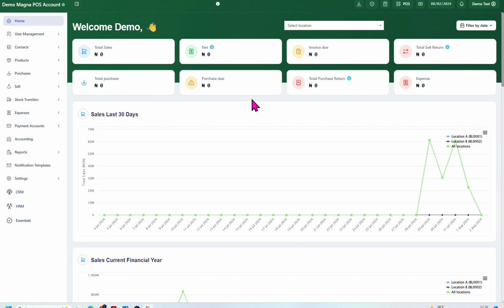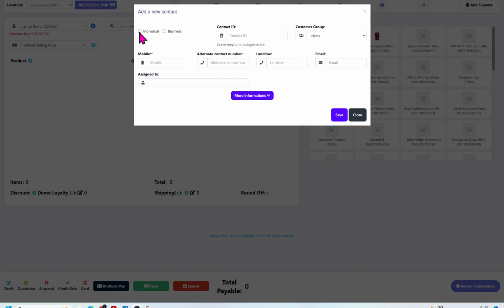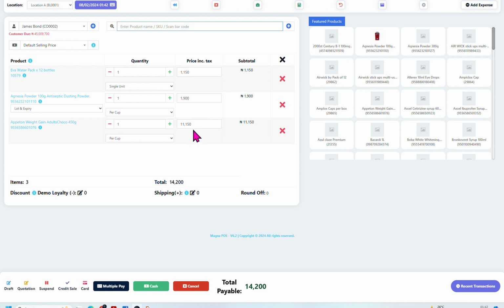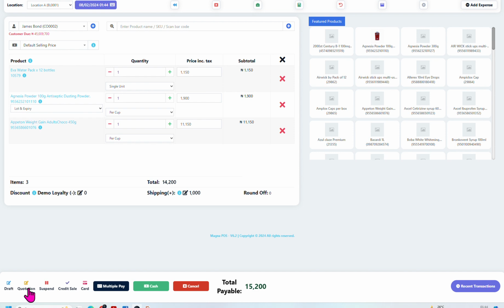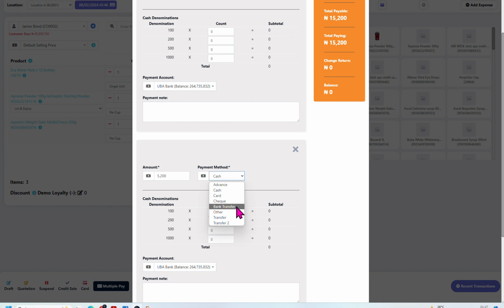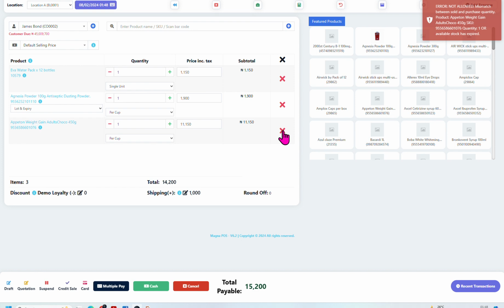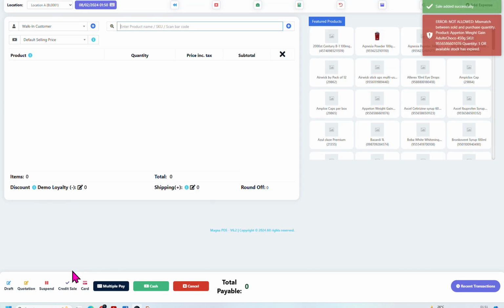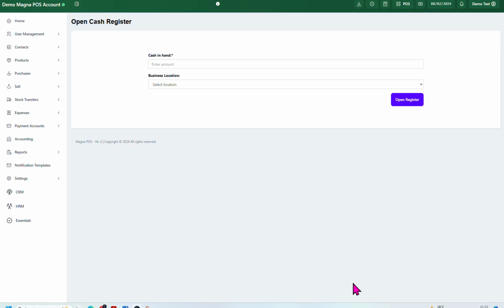Selling Inventory On Magna POS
This tutorial describes how one can sell inventory on Magna POS